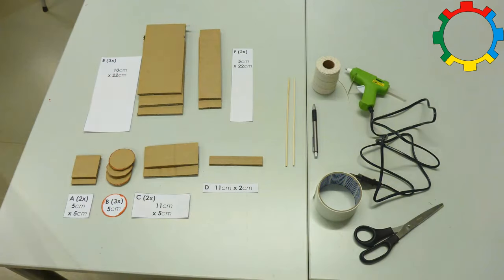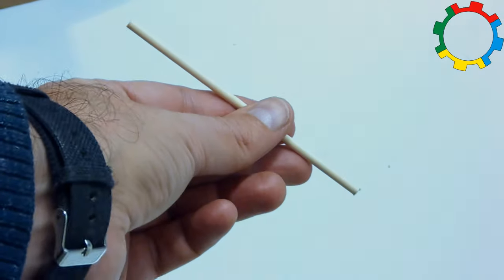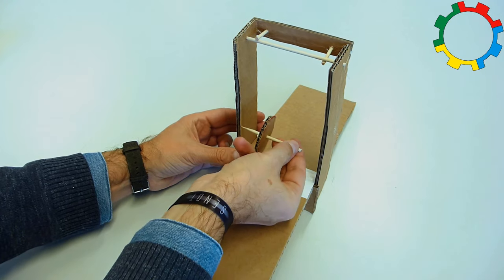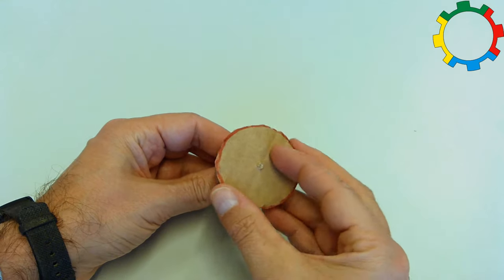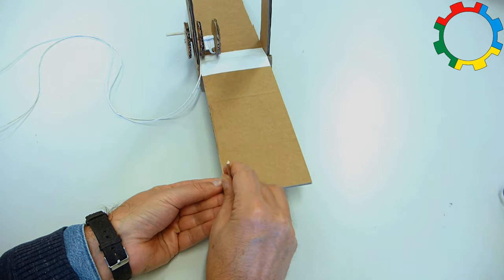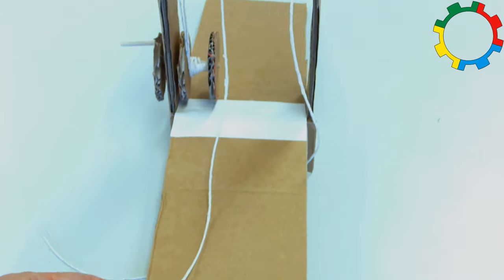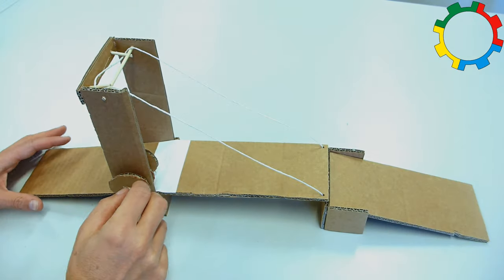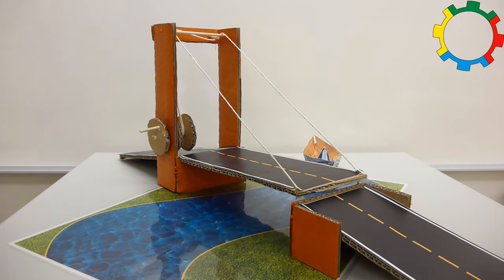AutoSTEM Drawbridge construction tutorial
The Drawbridge is a toy bridge that can be raised to allow passage of a ship having masts too tall to pass under or to defend the entrance of a medieval castle. It is made from double-wall corrugated cardboard (from a big parcel), a wooden skewer, and string. The toy can be used in many ways and opens up a number of subject areas for further learning.

This is an automaton developed by the EU ERASMUS+ project AutoSTEM.

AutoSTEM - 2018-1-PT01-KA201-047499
The project AutoSTEM has been funded with support from the European Commission. This document reflects the views only of the author, and the Commission cannot be held responsible for any use which may be made of the information contained therein.